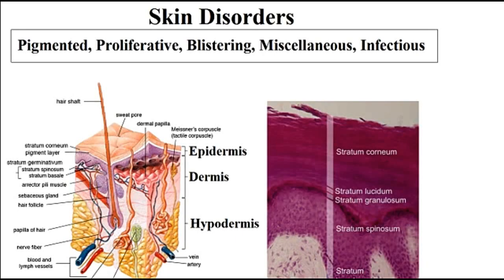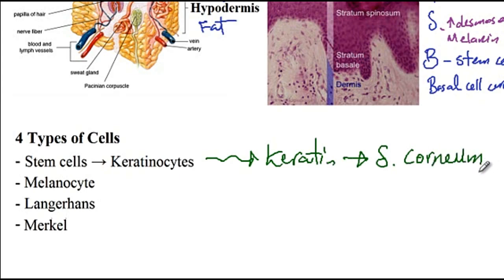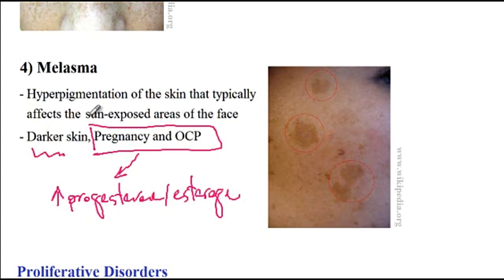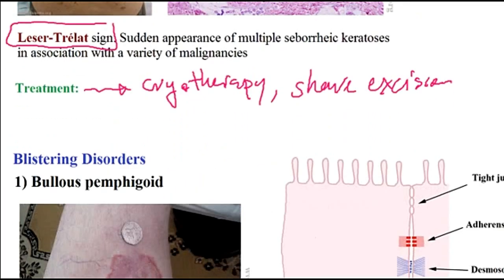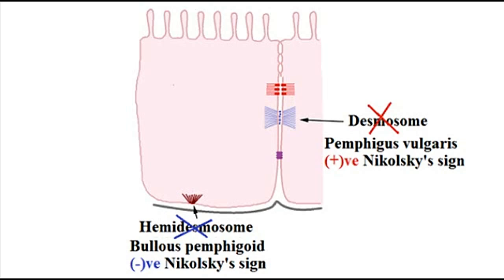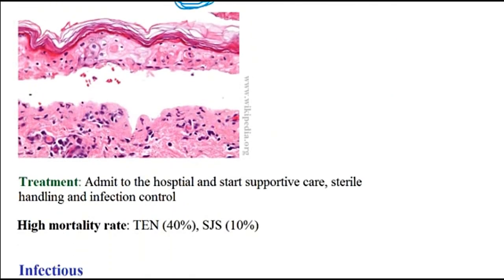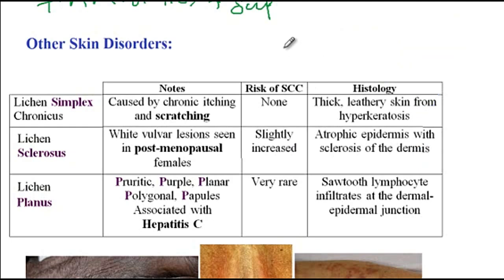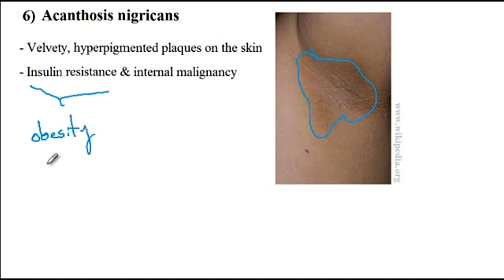USMLE ACE Video 192: Skin Disorders Overview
Proliferative Disorders
Pigmented Disorders
Blistering Disorders
Infectious Skin Disorders
Other Skin Disorders
Pemphigus Vulgaris
Erythema Multiforme
Stevens-Johnson Syndrome
Toxic Epidermal Necrolysis
Impetigo and Cellulitis
Necrotizing Fasciitis
Erythema Nodosum
Acanthosis Nigricans
Lichen Simplex Chronicus
Lichen Sclerosus
Lichen Planus
Pityriasis Rosea